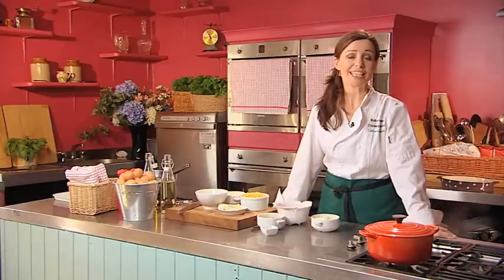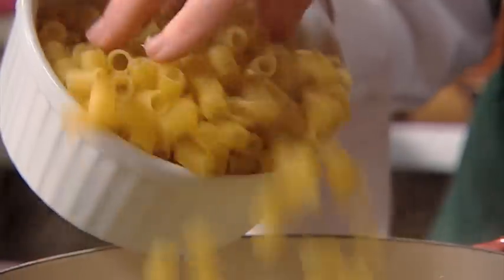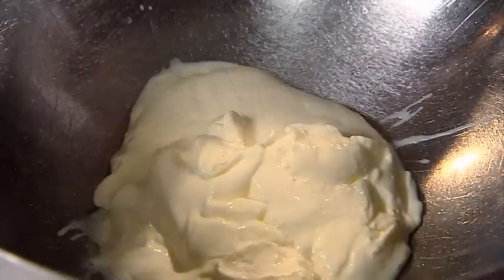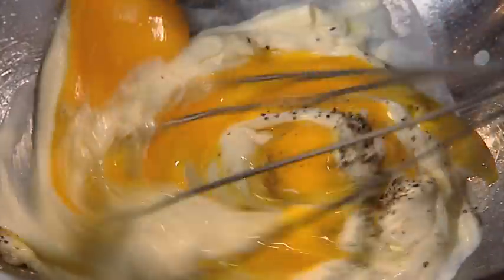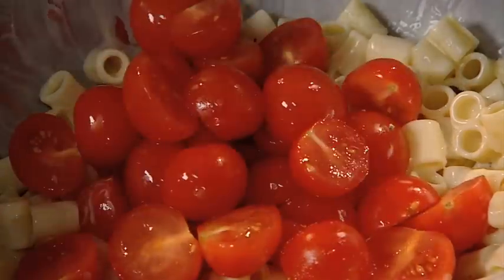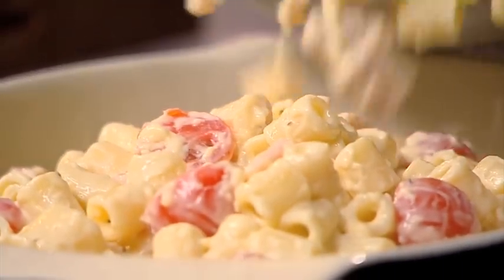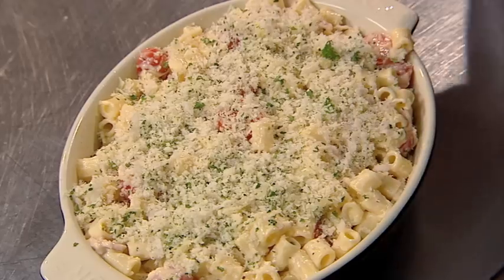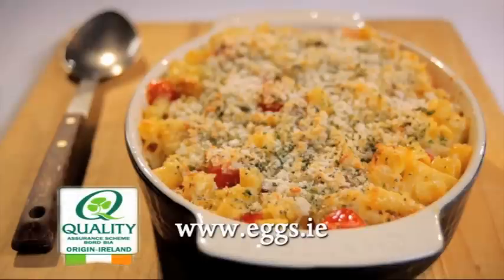CHEESE AND TOMATO MACARONI WITH HAM